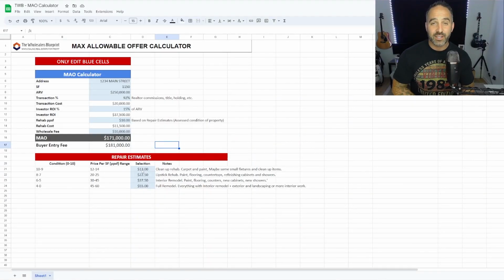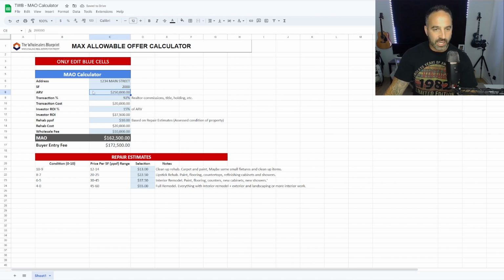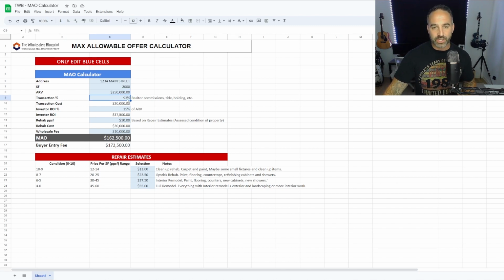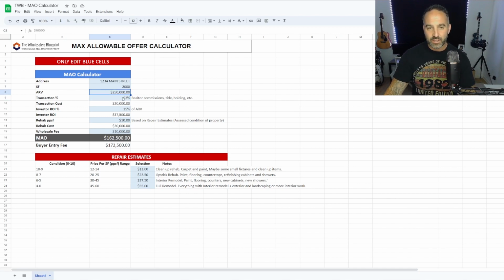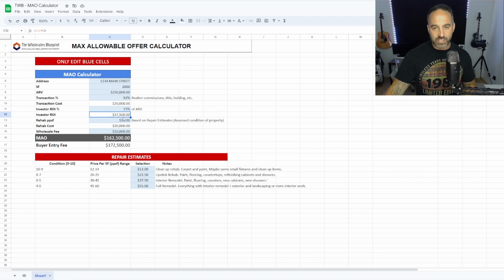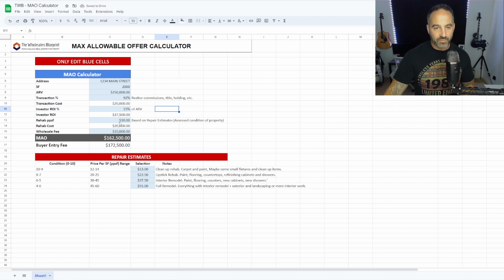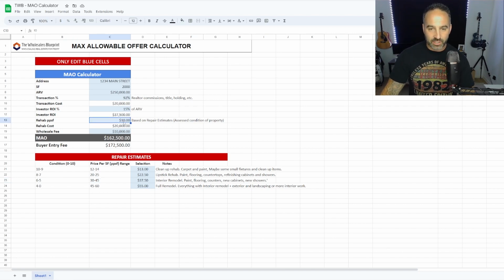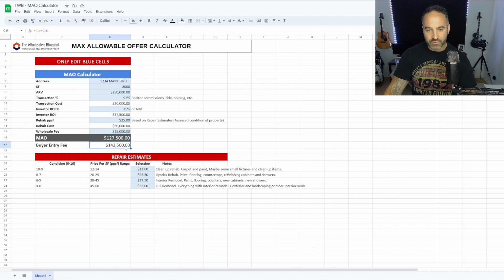Make The PERFECT Wholesale OFFER… EVERY TIME!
Welcome to our comprehensive guide on how to calculate an offer for a real estate wholesale deal. In this informative video, we'll equip you with the essential knowledge and step-by-step techniques to confidently determine a competitive and profitable offer for your wholesale real estate ventures.

Whether you're a seasoned investor or just starting out in the exciting world of real estate wholesaling, understanding how to accurately calculate an offer is crucial for your success. We'll break down the process into simple and actionable steps, empowering you to make informed decisions and negotiate effectively.

Our expert host, backed by years of experience in the industry, will walk you through the key factors that influence offer calculations. You'll learn how to analyze market trends, evaluate property values, assess repair costs, and account for various other expenses involved in the wholesale deal. Armed with this knowledge, you'll be able to estimate the right offer that balances profitability and risk.

Throughout the video, we'll share practical examples and real-life scenarios to illustrate the concepts discussed. Our easy-to-follow explanations and visuals ensure that you grasp each concept effectively, even if you're new to real estate wholesale investing.

By the end of this tutorial, you'll have gained a solid foundation in offer calculations for real estate wholesale deals. You'll be equipped to make informed decisions, confidently negotiate with sellers, and maximize your profits in this competitive market.

Don't miss out on this invaluable resource for aspiring and experienced real estate wholesalers alike. Watch our video now and take the first step towards mastering the art of calculating offers for real estate wholesale deals.

Get access to my  course, "The Wholesalers Blueprint" and learn how to get your first property under contract in the next 30 days - Lets GET THIS PAPER TOGETHER!

★ How to FIND Motivated Seller Leads for Beginners | Wholesaling Real Estate (2023)

⌚ SCHEDULE:
Weekly New Video